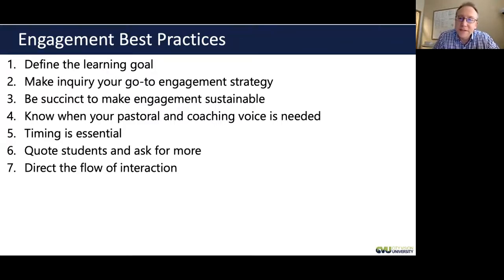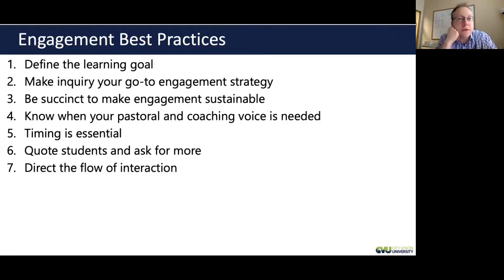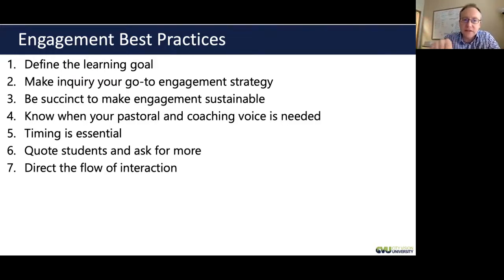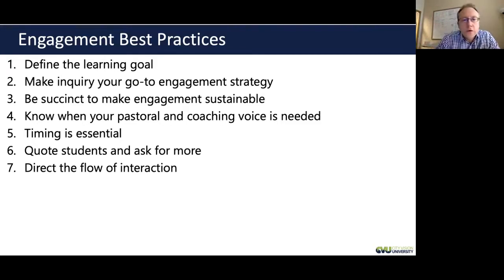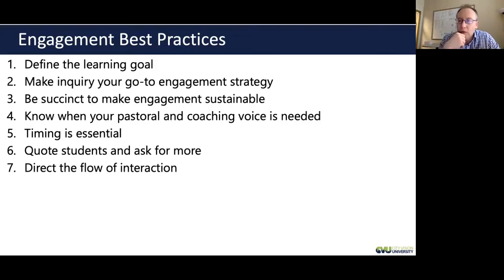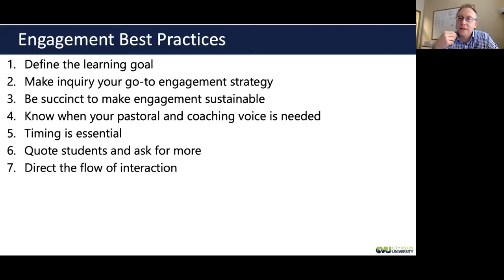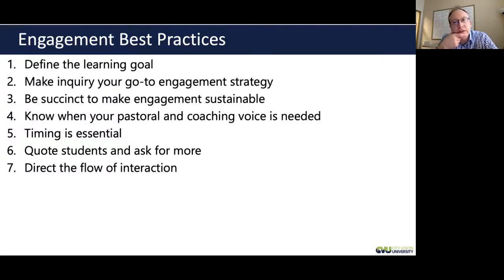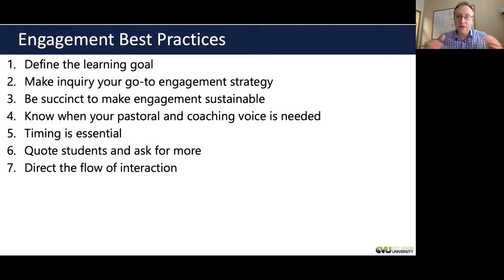Best Practices for Student Engagement in Online Teaching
Training for faculty in Best Practices for Student Engagement in Online Teaching. If you are interested in applying as adjunct faculty with City Vision